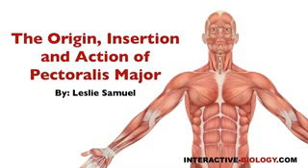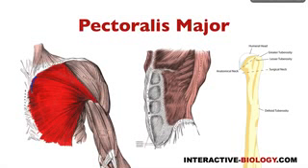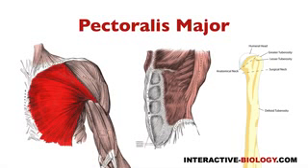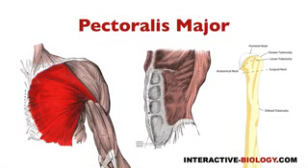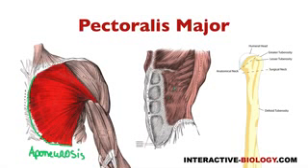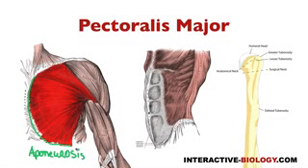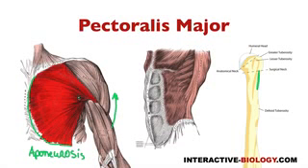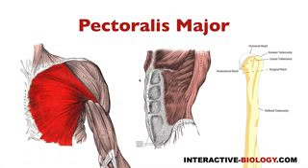The Origin Insertion and Action of Pectoralis major anatomy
Anatomy of the upper limb